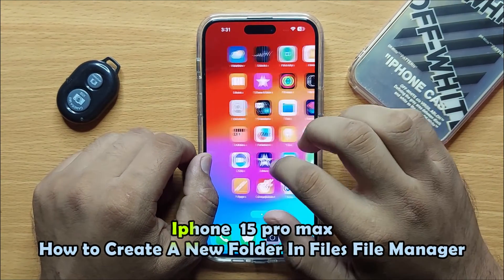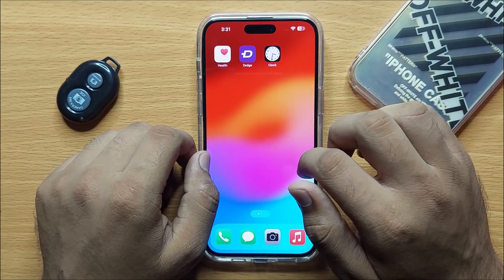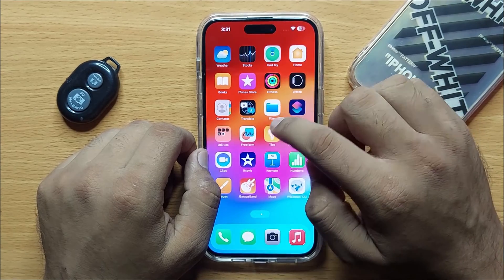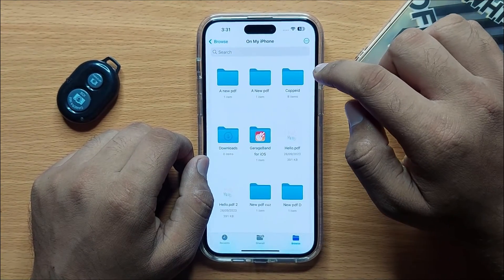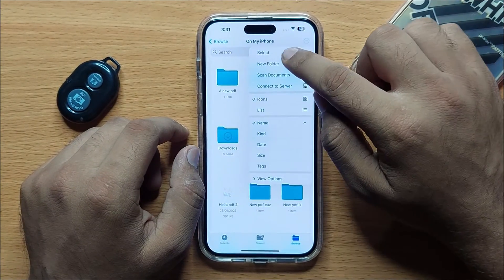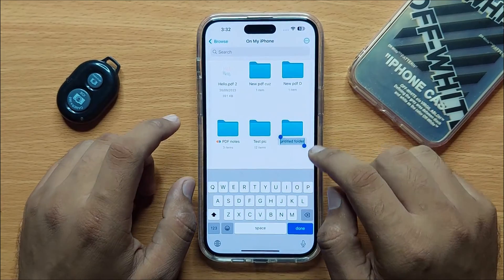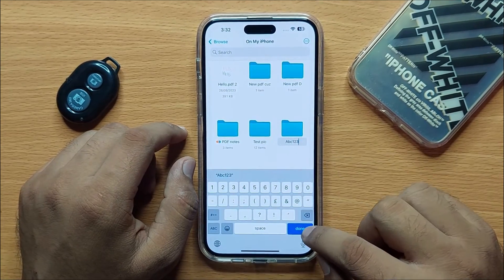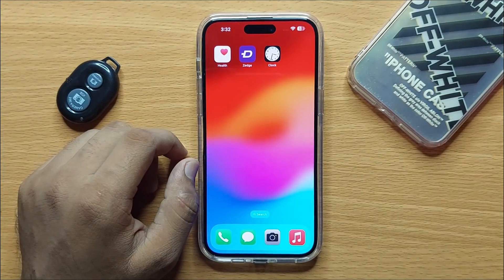iPhone 15 Pro Max How to Create A New Folder In Files File Manager